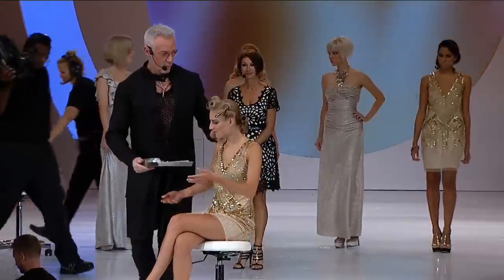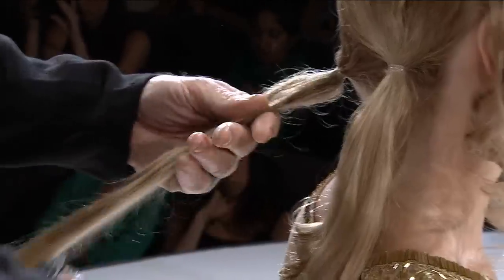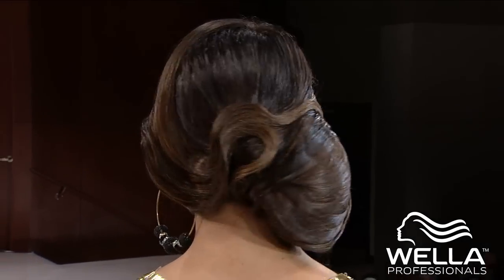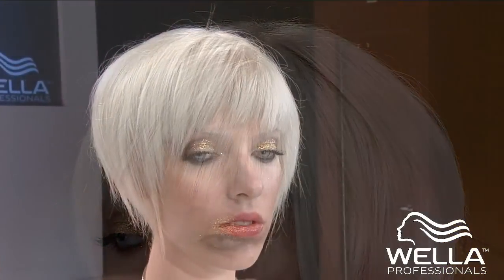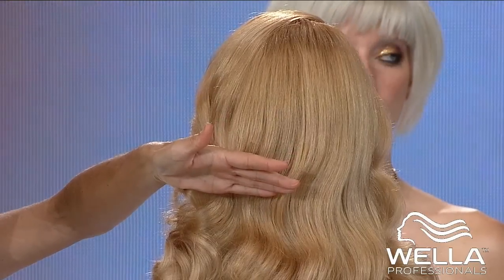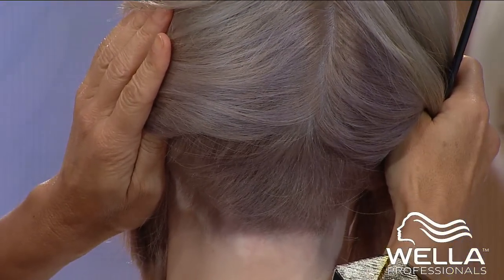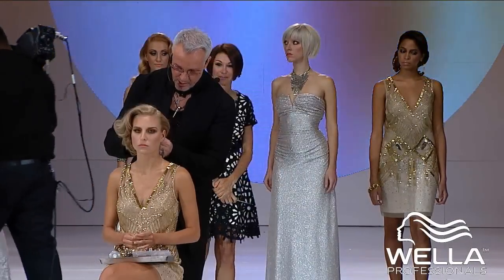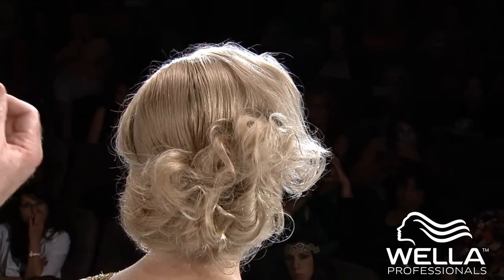Wella Professionals Present The Doves - Premiere Orlando Main Stage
Wella Professionals Present The Doves on Premiere Orlando's Main Stage. Christopher and Sonya Dove show hairstyles using Wella Professionals Color Touch and Illumina Color.